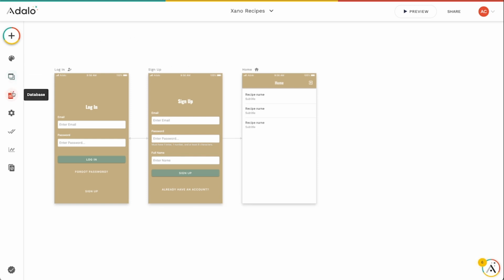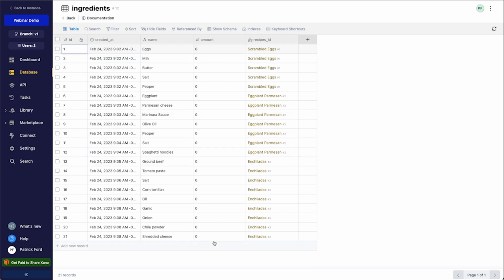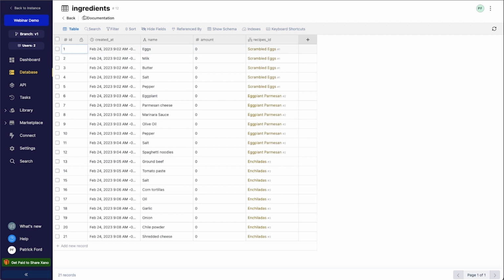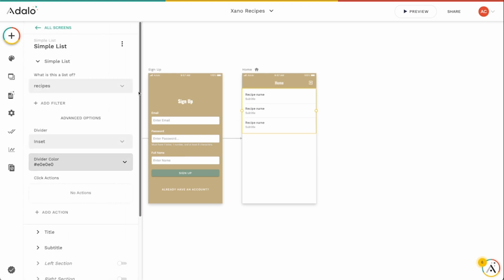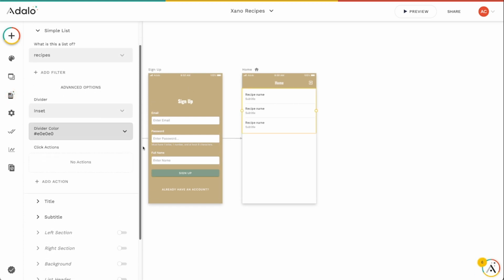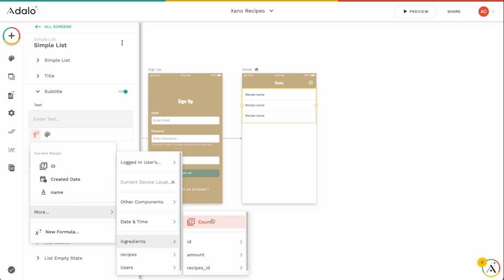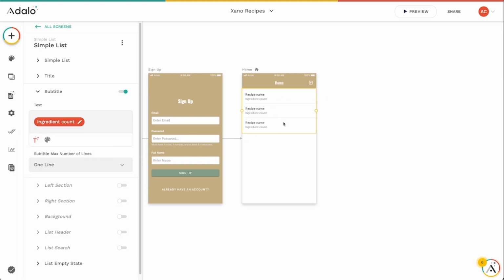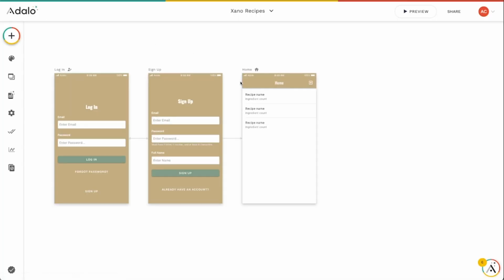Xano: Counting Related Records | Integrations | Adalo: Build Apps without Code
Displaying counts of records is an amazing feature of Adalo, but did you know that you can also display records counts when using Xano as your backend? They just work a bit differently when you have related collections.

In this video, we'll quickly walkthrough how to use a count filter and IDs to show the number of ingredients in a recipe!

✨ Adalo enables anyone including creatives, business owners, and non-technical founders to create custom web & mobile applications without code.

🎨 Design your custom application with ultimate flexibility in the easy-to-use drag-and-drop editor.
🗂 Set up your app's built-in database in minutes or connect to an external database.
🤝 Integrate your app with thousands of third-party tools and services like Stripe, Google Maps, Airtable, Twilio, and more!
✍️ Publish directly to the App Store, Google Play, or a custom web domain

📚 Adalo Resources